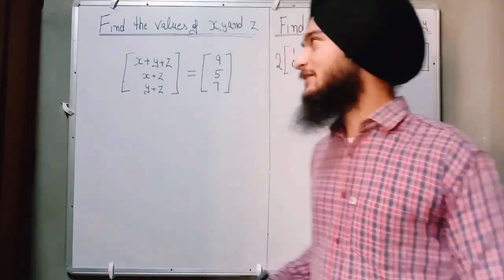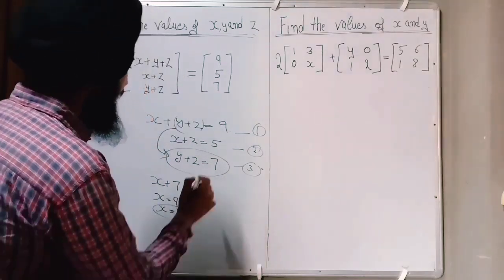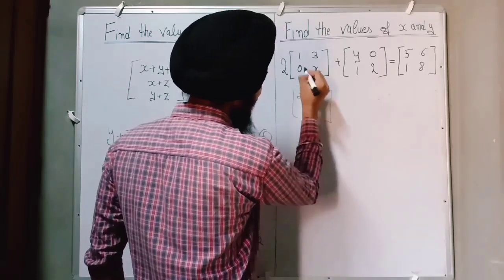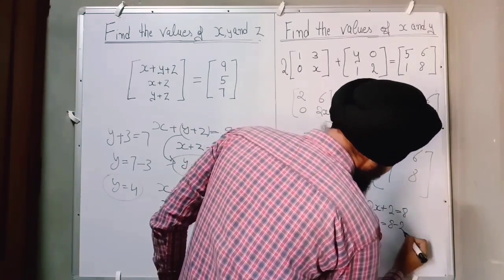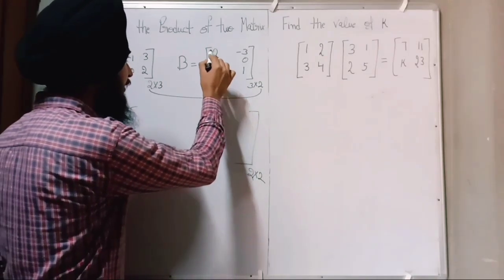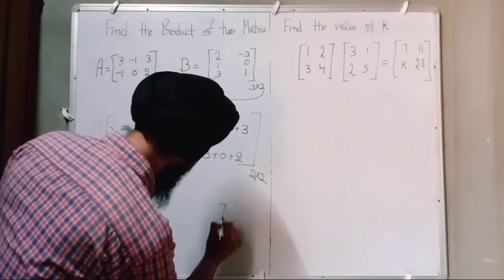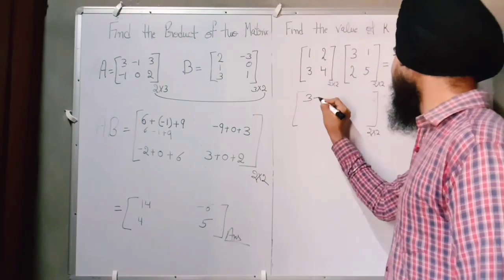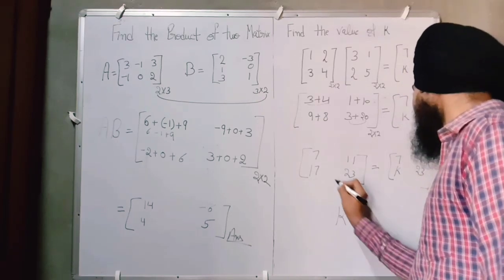12th class class NCRT CBSE# MATRIX CHAPTER PART 2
Hello students this is the my second lecture on matrix chapter if u like  this method then like this vedio ,,,our team working on next out comping lectures ,,   any Query on my WhatsApp no.9478858862 thank-you